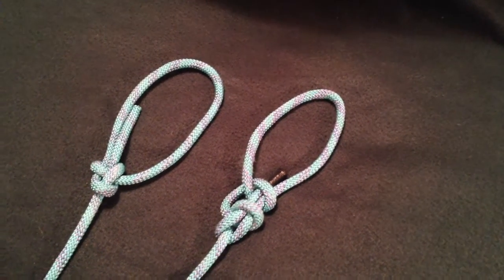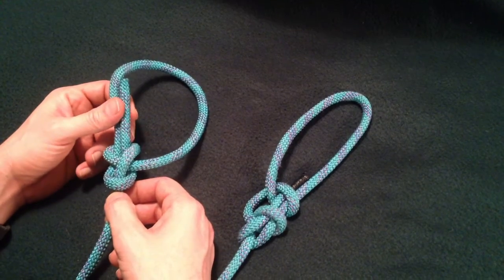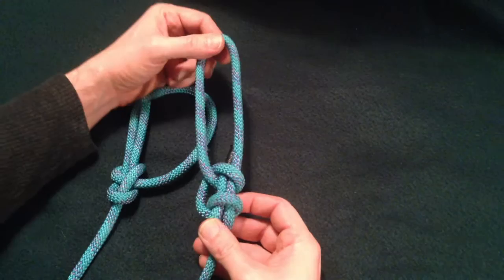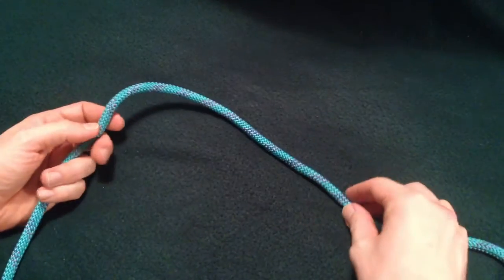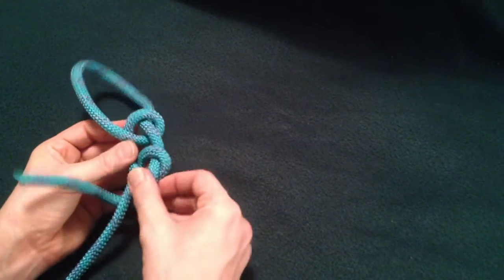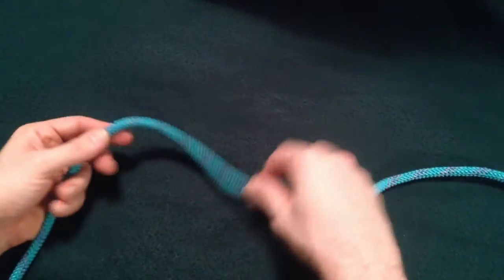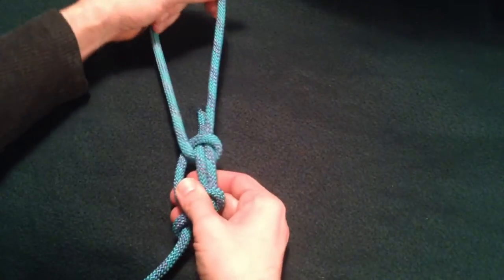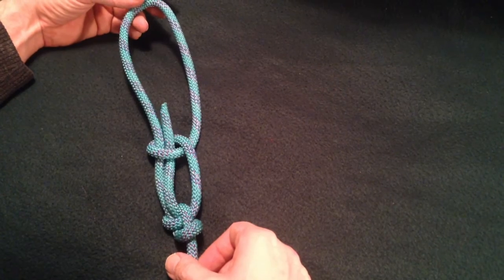How to tie a Water Bowline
Here's how to tie a Water Bowline.

This is a handy, secured, version of a regular bowline where an additional loop holds onto the bitter end and prevents it from working lose.